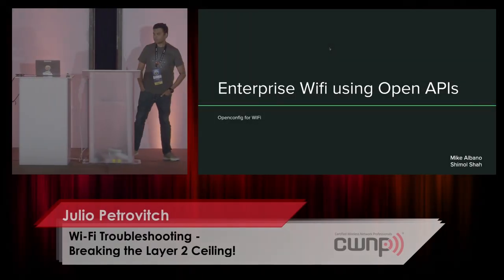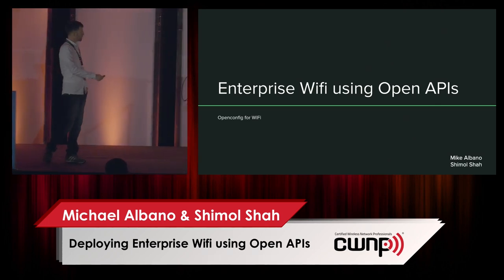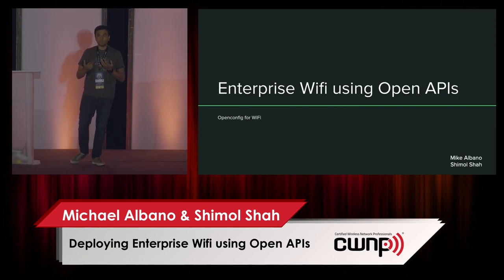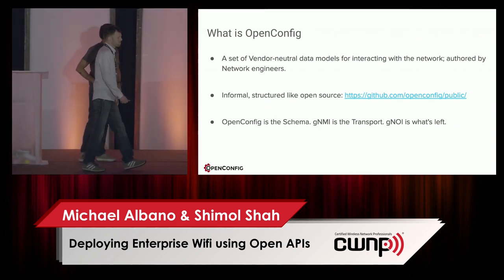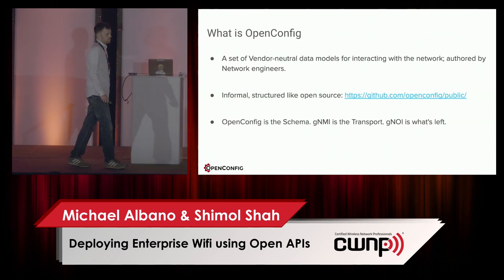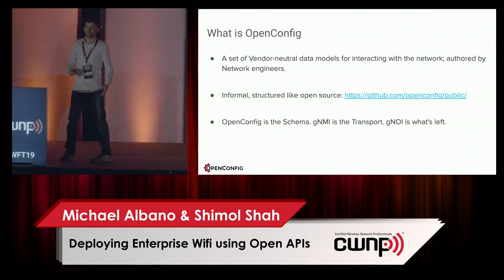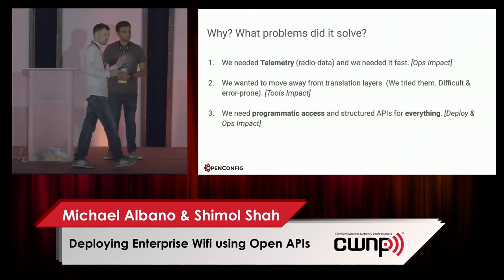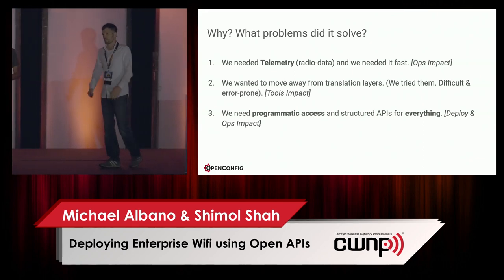Michael Albano & Shimol Shah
Deploying Enterprise Wifi using Open APIs

Focus on use-cases of programmatic access through vendor-agnostic and standard API’s. Discussion of concepts; what went wrong and what went right in our own experiences. Why are APIs important? Why should a standard interface, regardless of vendor, exist? Demonstration of API usage; configuration and telemetry using multiple vendor Access Points.